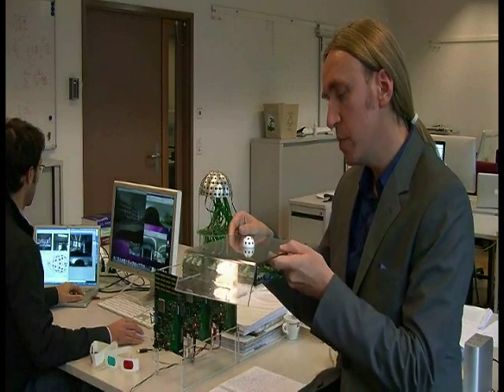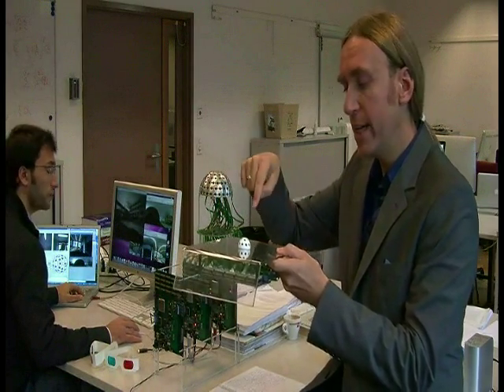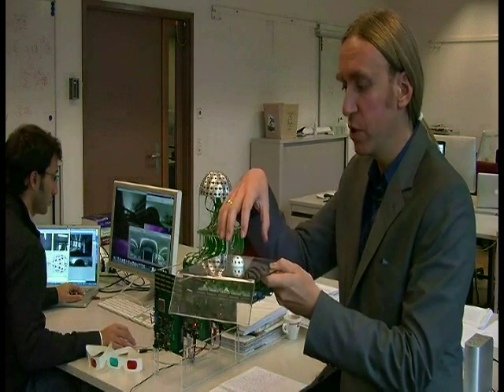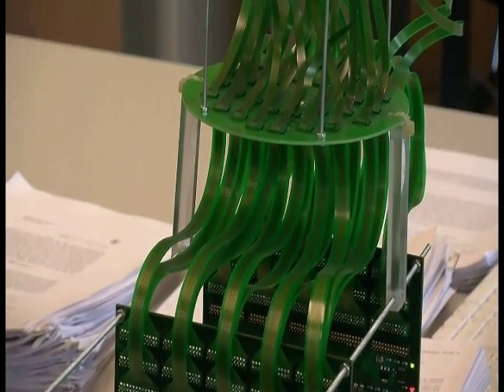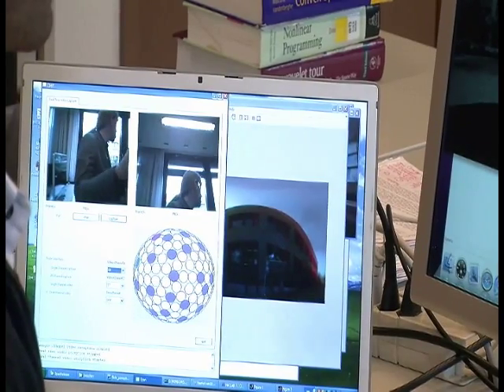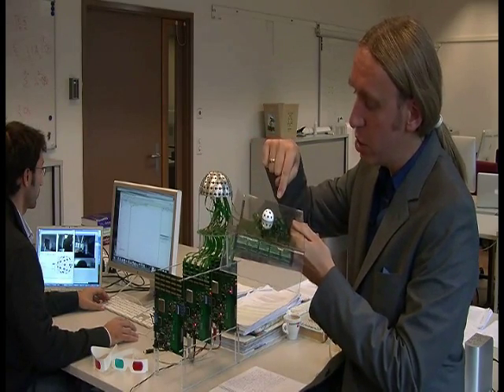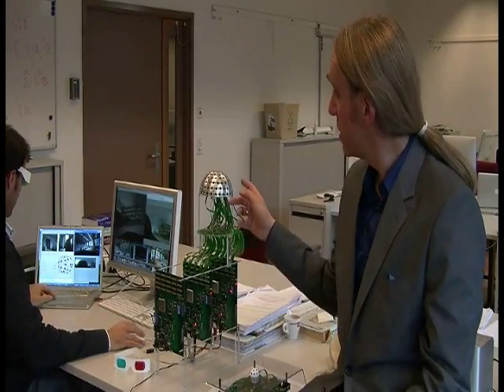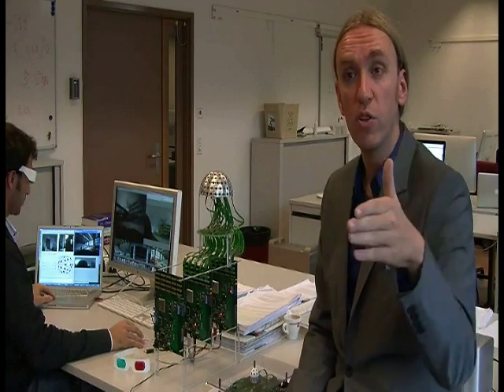A Video of the 360 Degrees Camera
Inspired by the eye of a fly, the Microelectronic Systems Laboratory at Switzerland's Federal Institute of Technology has developed a camera that takes pictures from nearly all angles and projects 3D images. Over one hundred cameras, similar to those used in mobile phones, are crowded onto a metallic hemisphere the size of an orange. Algorithms calculate the distance between the camera and objects being filmed in order to do the 3D reconstruction, allowing us to see images in a whole new way.

Inspirado por el ojo de una mosca, el Laboratorio de Sistemas Microelectrónicos del Instituto Federal de Tecnología de Suiza ha desarrollado una cámara que toma fotos desde casi todos los ángulos y proyecta imágenes en 3D. Más de un centenar de cámaras, similares a aquéllas usadas en teléfonos celulares, son amontonadas en un hemisferio metálico del tamaño de una naranja. Los algoritmos calculan la distancia entre la cámara y los objetos fotografiados para hacer una reconstrucción tridimensional que nos permite ver las imágenes de una manera completamente nueva.

Ispirati dall'organo visivo della mosca, il Laboratorio di Sistemi Microelettronici presso l'Istituto Federale Svizzero di Tecnologia ha scoperto  una videocamera in grado di fare foto da qualsiasi angolatura e di proiettare immagini 3D. Più di un centinaio di videocamere simili a quelle usate nei cellulari sono state installate in una semisfera metallica grande quanto un'arancia. Algoritmi calcolano la distanza tra la videocamera e gli oggetti filmati al fine di operare una ricostruzione 3D dell'ambiente, permettendoci di visualizzare le immagini in un modo completamente nuovo.

Inspirado pelo olho de uma mosca, o Laboratório de Sistemas Microeletrônico do Instituto de Tecnologia na Suíça, projetou uma câmera de 360°, que tira fotos de quase todos os ângulos e projeta as imagens em 3D, graças à matriz de lentes múltiplas, capaz de determinar com precisão a distância de qualquer objeto, baseando-se na análise instantânea das imagens capturadas. Algoritmos calculam a distância entre a câmera e o objeto filmado, a fim de fazer a reconstrução 3D, permitindo mudar a perspectiva e ao mesmo tempo transmitir imagens tridimensionais.

受到苍蝇眼睛的启发，瑞士联邦理工学院微电子系统实验室发明了一个几乎可以从全角度捕捉画面，并且带3D效果的相机。超过一百个的相机，例如像那些配备在手机上的摄像头，都被一个桔子大小的金属半球包围着。用公式计算出物体离相机的距离被投影出来，以重新构造3D画面，这样我们用全新的方式看图像了。

Вдохновленная глазом мухи, Лаборатория микроэлектронных систем швейцарского Федерального технологического института разработала камеру, снимающую практически под любым углом и проецирующую трехмерные снимки. Более сотни камер,  подобных использующимся в мобильных телефонах, размещены на металлическом полушарии размером с апельсин. Алгоритмы рассчитывают расстояние между камерой и снимаемым объектом и выполняют трехмерную реконструкцию, позволяя нам видеть  изображения совершенно по-другому.